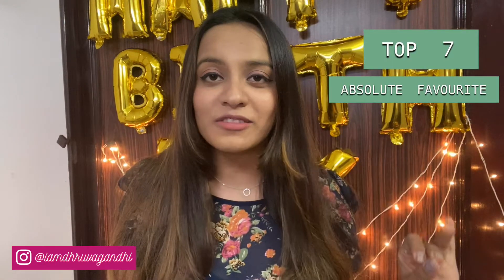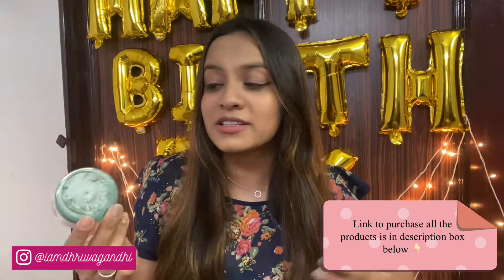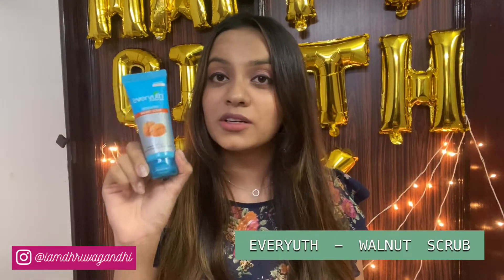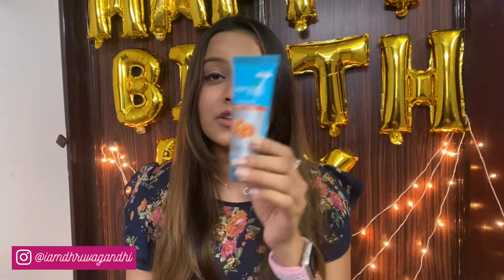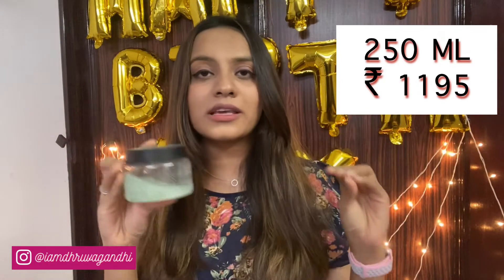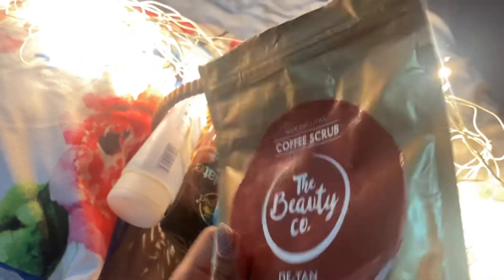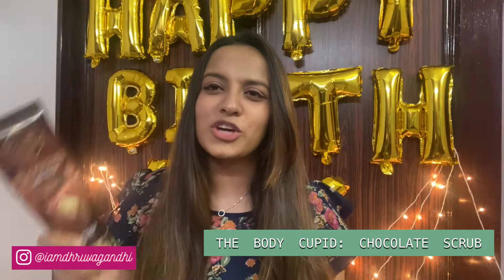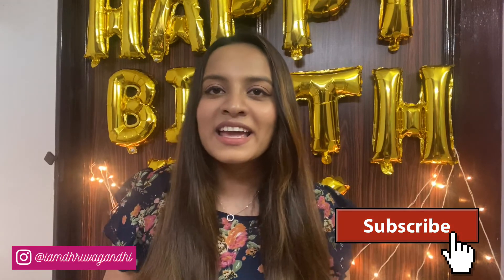7 Best Face Scrubs in India with Price | Face Scrubs for Indian Skin Types | 2020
7 Best Face Scrubs in India with Price | Face Scrubs for Indian Skin Types | 2020
7 Best Face Scrubs & Exfoliators for Smooth, Glowing Skin
Scrubs for every skin concern, from oily skin to blackheads to wrinkles.
Exfoliating your face using a product like a scrub is key for vibrant, glowing skin at any age, yet nearly half of women revealed they skip this step in their skincare routine. "Exfoliation is the process of removing dead cells in the stratum corneum, the top layer of skin, to increase cell turnover," explains Good Housekeeping Institute Beauty Lab chemist Danusia Wnek. Exfoliating can make skin appear smoother, brighter, clearer, and more radiant, both immediately and over time.

Use your face scrub two to three times per week (avoiding the eye area), sweeping it onto damp skin in circular motions with very light pressure to prevent irritation and micro-tears, the Beauty Lab recommends. Apply a broad spectrum SPF 30 or higher face sunscreen each morning to protect the freshly-exfoliated skin.

Here, the best face scrubs and exfoliators you can buy for every skin type and need (oily, dry, sensitive, mature, acne-prone, pores, blackheads, and more! ).
7 Best Face Scrubs & Exfoliators for Smooth, Glowing Skin:
7 Best Face Scrubs in India with Price | Face Scrubs for Indian Skin Types | 2020

0:00
0:37 Biotique bio papaya scrub review
2:53 everyuth walnut scrub review
4:27 the body shop fuji green tea body scrub review
6:04 the beauty co de tan coffee face & body scrub
8:15 nivea skin refining scrub
9:45 vlcc berberry face scrub review
11:04 body cupid chocolate scrub review

BIOTIQUE - BIO PAPAYA REVITALISING TAN REMOVAL SCRUB

Everyuth Naturals Exfoliating Walnut

The Body Shop Fuji Green Tea Body Scrub

The Beauty Co. De-tan Coffee Face & Body Scrub with Coconut, Vitamin E, Almond Oils

NIVEA Face Wash, Skin Refining Scrub

VLCC Indian Berberry Face Scrub

Body Cupid Chocolate Face and Body Scrub with Peppermint essential oil